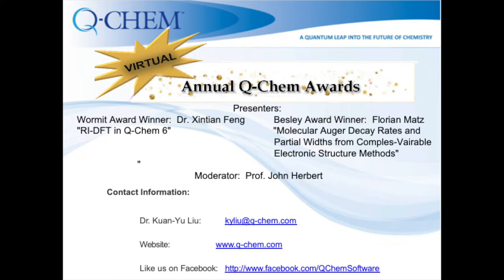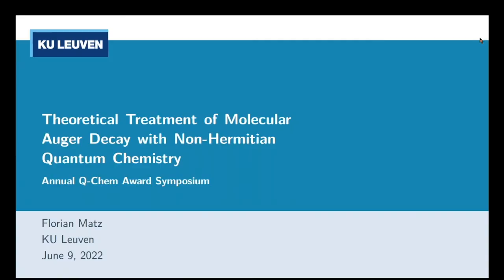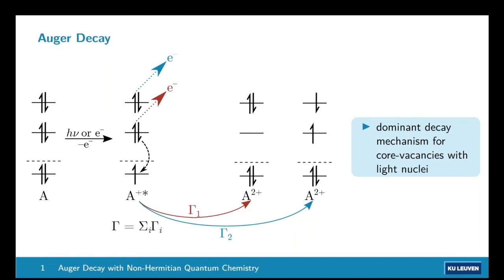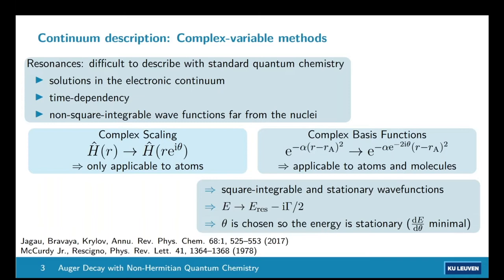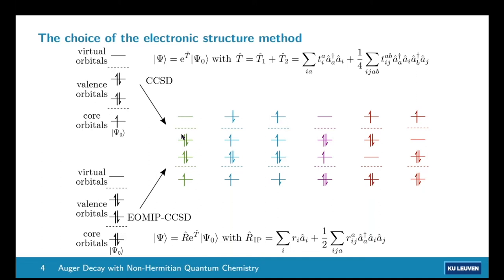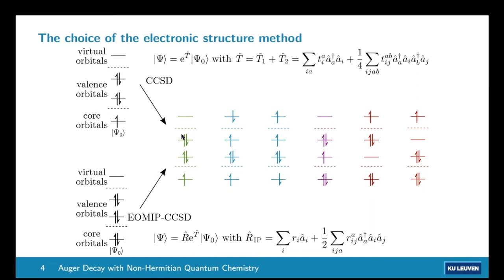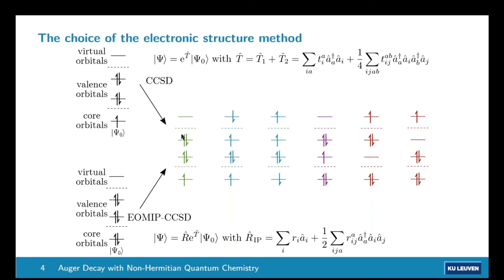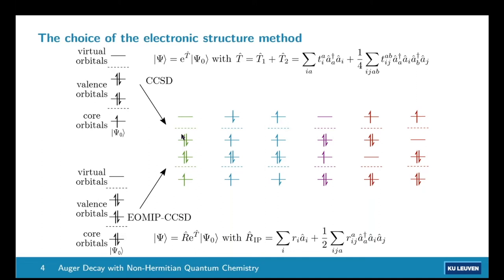Theoretical Treatment of Auger Decay with Non-Hermitian Quantum Chemistry"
2022 Besley Award Presentation Abstract:  The emission of an Auger electron is the predominant relaxation mechanism of core-vacant states in molecules composed of light nuclei. In this non-radiative decay process, one valence electron fills the core vacancy while a second valence electron is emitted into the ionization continuum. [1,2]

Because of the coupling to the continuum, core-vacant states represent electronic resonances [3] that can be tackled with standard quantum-chemical methods only if they are approximated as bound states, meaning that their decay is neglected. [4] The description of Auger decay requires to extend quantum chemistry to metastable electronic states. In our present work [5], we make use of non-Hermitian quantum chemistry, where the Hamiltonian [6,7] or, alternatively, the basis functions [8] are complex scaled, giving access to total and partial decay widths with L² methods. We present and compare approaches to compute decay rates for molecular core-vacant states from different types of wave functions, in particular configuration interaction singles, coupled-cluster singles and doubles and equation-of-motion coupled-cluster singles and doubles. Partial widths are evaluated using energy decomposition analysis [5] and a generalized core-valence separation [4]. We demonstrate the capabilities of our new approach by application to core-ionized states of Ne, H2O, NH3, CH4, N2, C2H2, C2H4, C2H6, and C6H6. Our results for Auger decay widths and branching ratios are in excellent agreement with previous theoretical and experimental work. The extension of our methods to systems undergoing nonlocal decay processes such as solvated molecules and weakly bound clusters is currently under investigation.

[1] L. Meitner, "Über die β-Strahl-Spektra und ihren Zusammenhang mit der γ-Strahlung", Z. Phys. 11, 35 (1922)
[2] P. Auger, "Sur les rayons β secondaires produits dans un gaz par des rayons X.", CR Acad. Sci. (F) 177, 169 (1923)
[3] T.-C. Jagau, K. B. Bravaya, and A. I. Krylov, "Extending quantum chemistry of bound states to electronic resonances", Annu. Rev. Phys. Chem. 68, 525–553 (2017
[4] L. S. Cederbaum, W. Domcke, and J. Schirmer, "Many-body theory of core holes", Phys. Rev. A 22, 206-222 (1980)
[5] F. Matz and T.-C. Jagau, "Molecular Auger decay rates from complex-variable coupled-cluster theory.", J. Chem. Phys. 156, 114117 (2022)
[6] J. Aguilar and J.-M. Combes, "A class of analytic perturbations for one-body Schrödinger Hamiltonians", Commun. Math. Phys. 22, 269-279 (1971)
[7] E. Balslev and J.-M. Combes, "Spectral properties of many-body Schrödinger operators with dilatation-analytic interactions", Commun. Math. Phys. 22, 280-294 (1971)
[8] C. W. McCurdy and T. N. Rescigno, "Extension of the method of complex basis functions to molecular resonances", Phys. Rev. Lett. 41, 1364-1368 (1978)

About the Presenter:  2022 Besley Award Winner, Florian Matz
The winner of the 2022 Nick Besley Award is Florian Matz for his work on modelling molecular Auger decay using complex-variable coupled-cluster theory.

Florian graduated with a B.Sc. degree in Chemistry from the Leibniz University Hannover in 2018. In 2019, he continued his research with an internship at the University of Barcelona under the supervision of Prof. S. Alvarez where he studied the subject "Quantum chemical examination of the influence of substituents on the spin crossover temperature of manganocenes." In 2021, he completed a second internship at KU Leuven, Belgium, and competed his Master thesis, "Quantum chemical studies of electrochemical aryl-aryl coupling reactions in borate salts," under the supervision of Prof. J.-A. Becker and Prof. T.-C. Jagau. He received his M.Sc in material and nanochemistry specialization from Leibniz University Hannover in 2021. He is currently a post doc with the research group of Prof. T.-C. Jagau at KU Leuven where is is studying the subject "Theoretical treatment of Auger decay and related processes with non-Hermitian quantum chemistry."

Quick Links:
0:00 Introduction of Besley Award and Awardee, Florian Matz.
5:43 Beginning of presentation, "Theoretical Treatment of Auger Decay with Non-Hermitian Quantum Chemistry"
6:39 Auger Decay
805 Why determine partial widths
9:00 Electronic resonances
1000 Continuum description
10:10 Continuum description: Complex-variable methods
12:16 The choice of the electronic structure method
14:37 Obtaining partial decay width
16:43 The Auger Channel Projector
17:23 Total decay widths
19:03 Partial decay widths of CH:  The decomposition methods
20:44 Partial decay widths of CH:  The Auger Channel Projector
21:24 Configuration Interaction Singles (CIS)
23:04 Partial decay widths of CH:  Configuration Interaction Singles
23:44 Partial decay widths
26:25 Interatomic and Intermolecular Coulombic Decay (ICD)
27:05 Conclusion
28:19 Acknowledgements
29:27 Questions & Answers